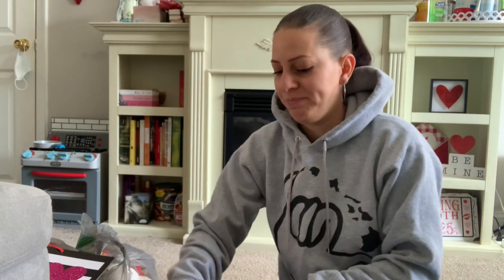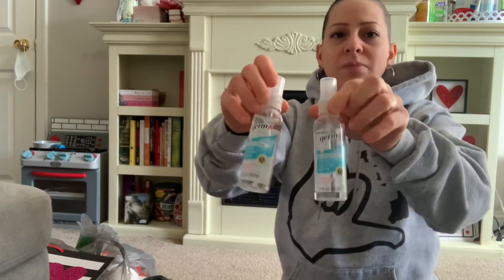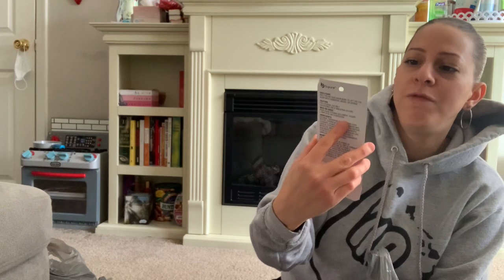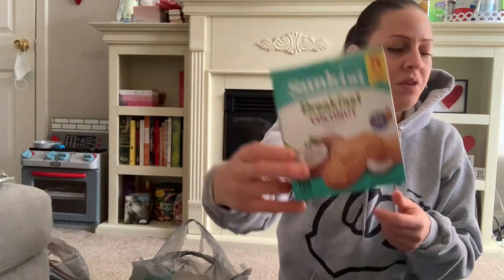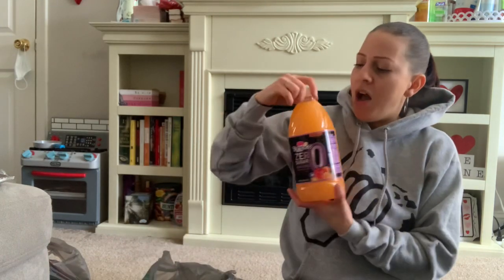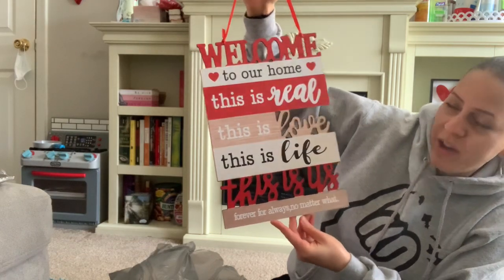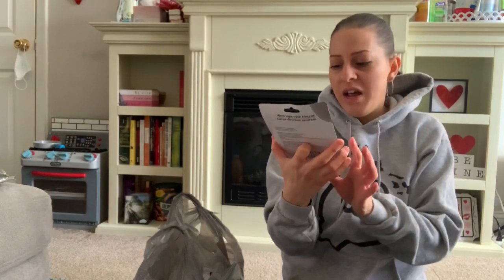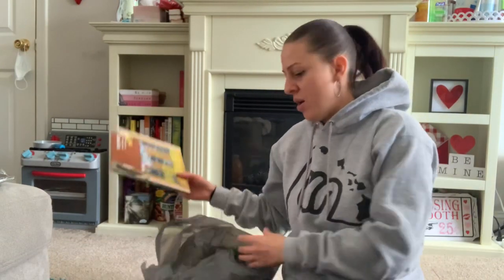NEW DOLLAR TREE HAUL- NEW ITEMS! NEW ITEMS!! NEW ITEMS!!!